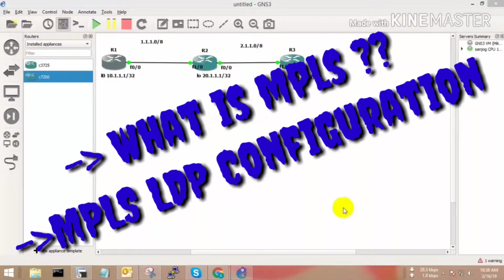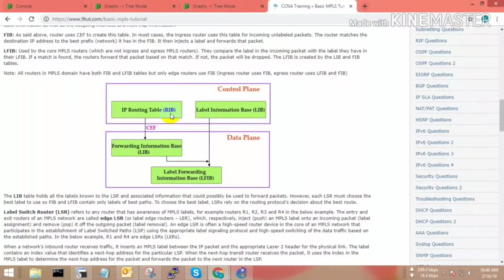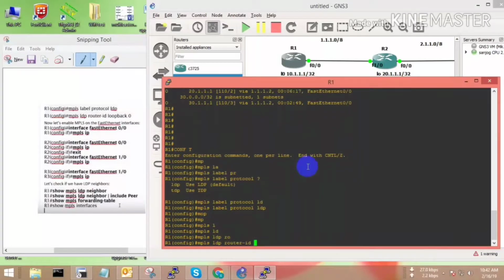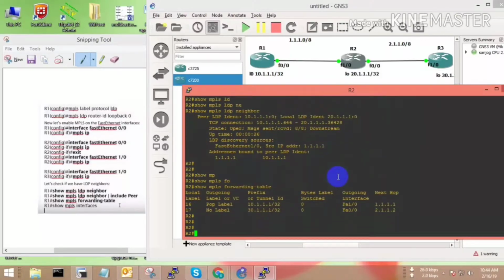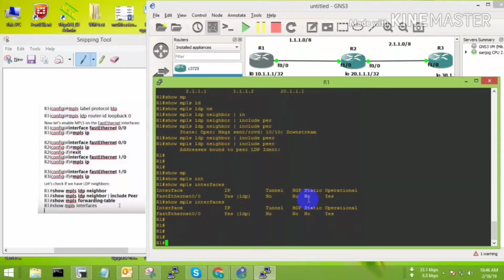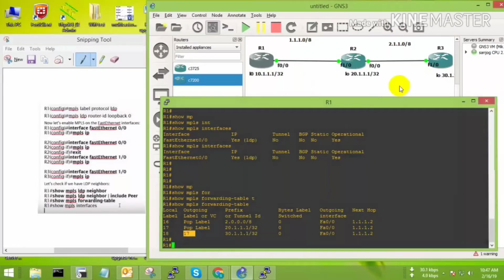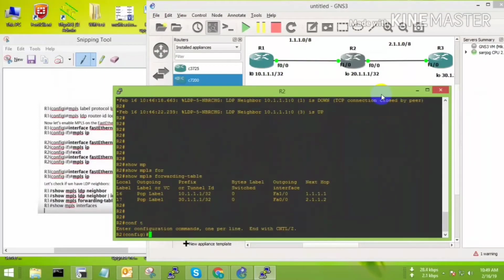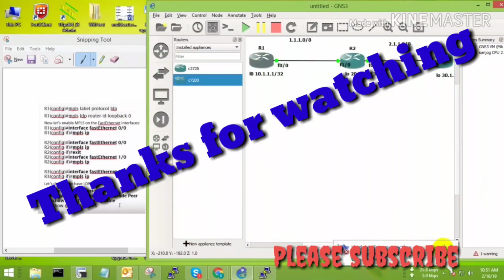Multi Protocol Label Switching MPLS VPN Configuration with LDP in GNS3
A step-by-step guide to configuring an MPLS VPN using LDP within the GNS3 network simulator is presented. This video is designed for network engineers seeking to understand and implement MPLS VPNs in a safe, simulated environment.